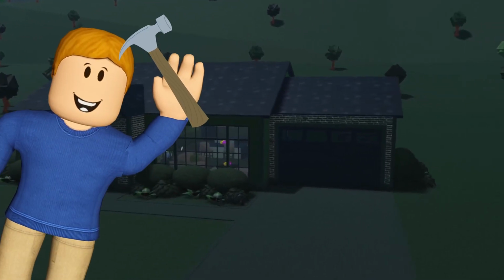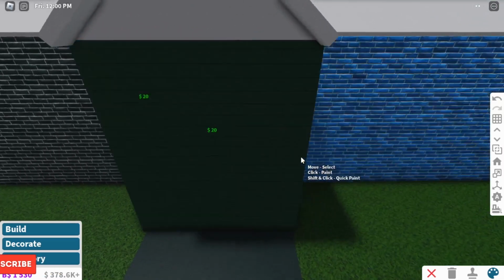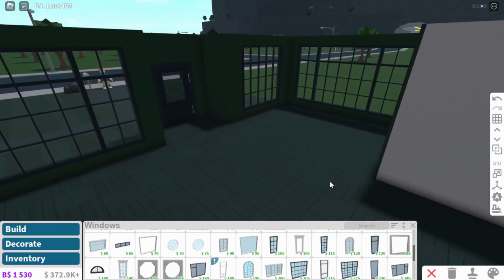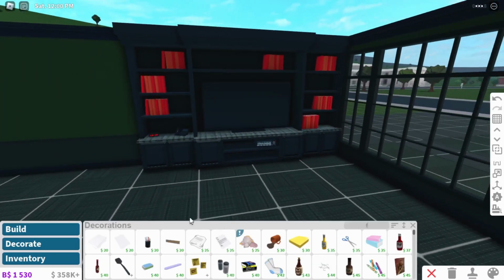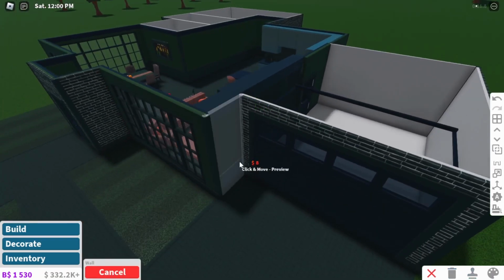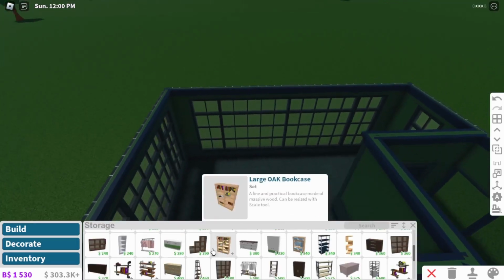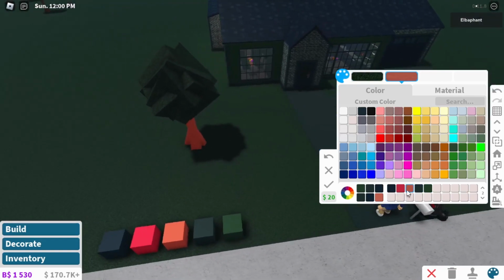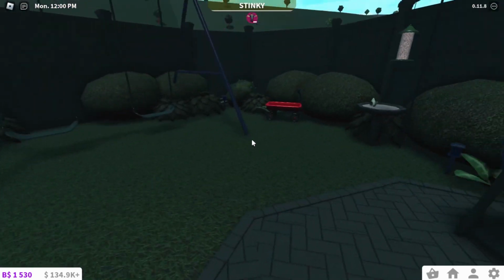BUILDING a HOUSE using 5 RANDOM COLORS in BLOXBURG!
Today I challenged myself to build a house using 5 random colors. I used a random color generator to randomly give me 5 colors. Let's just say the colors I ended up with weren't anywhere near your typical house color scheme. But hey, it's a challenge after all!

Come join me in my Bloxburg neighborhood! 🌳
Neighborhood Code: Elbaphant

0:00 - Layout 🟦
2:00 - Exterior 🏠
4:37 - Interior 🛋️
16:33 - Tour ⏱️